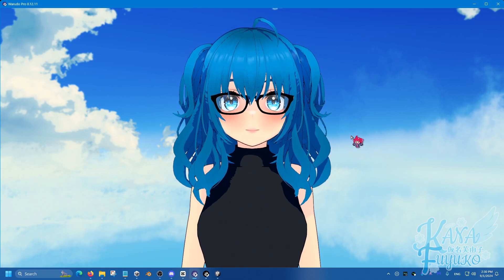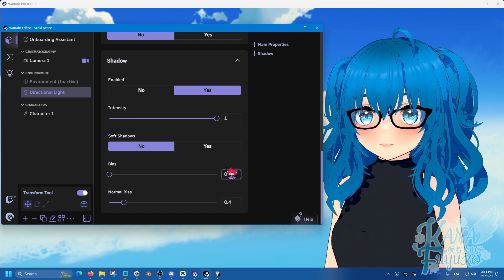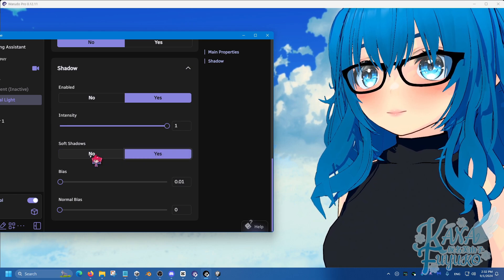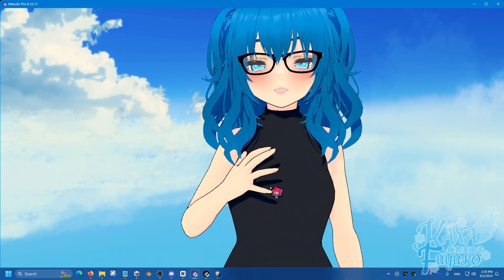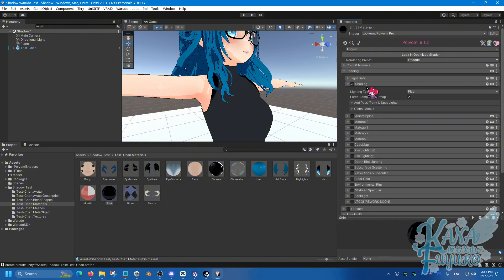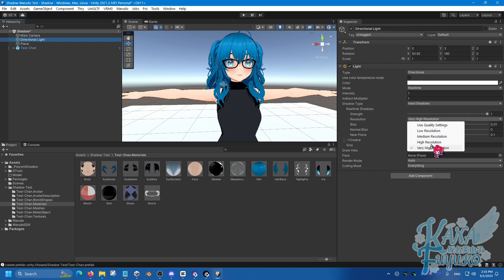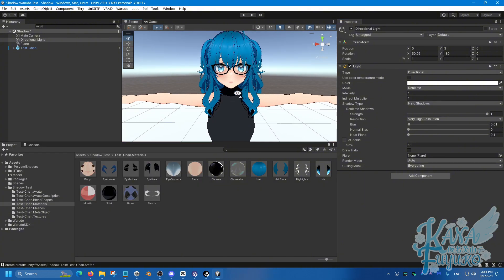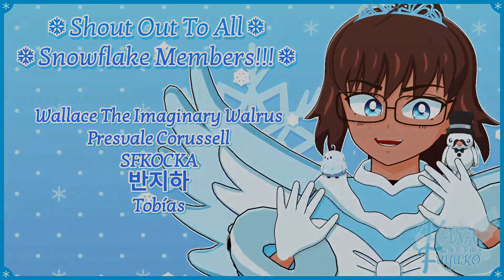How To Improve Shadow Casting In Warudo!!!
In this tutorial I will show you how to improve shadow casting for free for BIRP shaders like MToon, LilToon, and Poiyomi for those who don't own NiloToon. There are other methods like stencil and LilToon fake shadow shader that I am aware about, those can be in their own tutorials, this one is more focused on actual shadow casting.

I want to thank the following for providing the individual information that allowed me to merged them all together into a flexible workflow:

-Mallyce found the LilToon shadow receive setting on LilToon
-Gillie explained the bias setting
-Mr. Zingy showed how to preview in Unity
-I found realized the shadow settings in the Warudo settings panel and tested for MToon and found a Poiyomi equivalent setting.